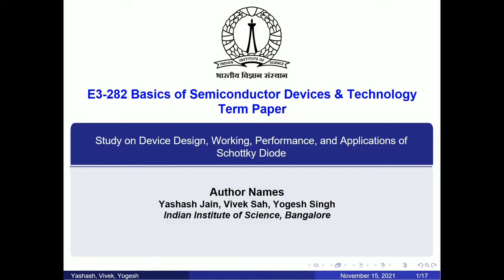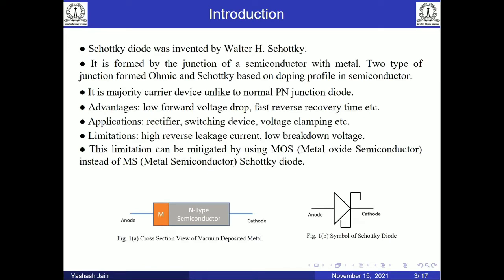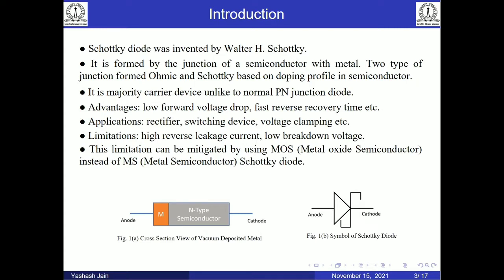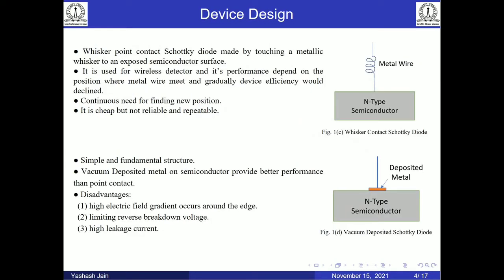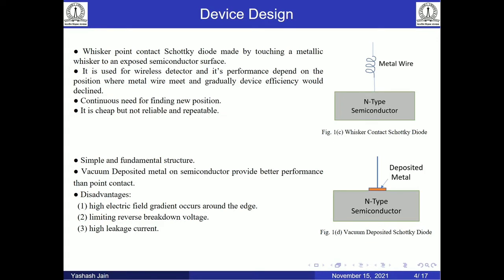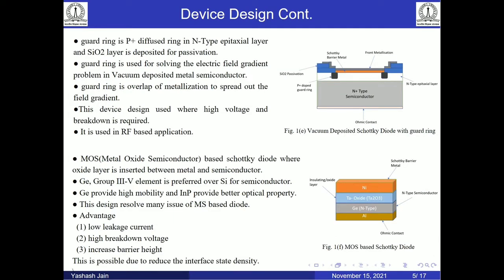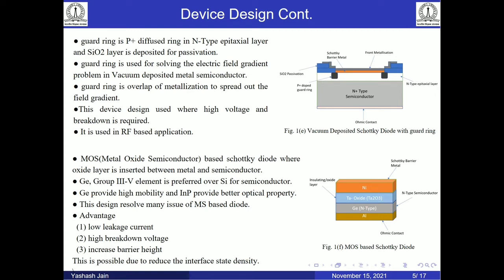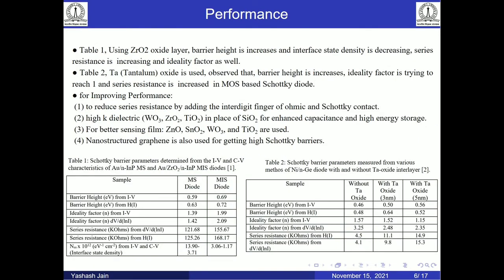Semi_Term_Paper_Part1